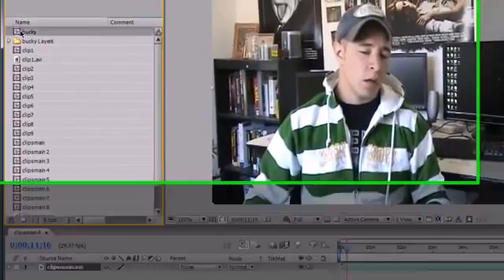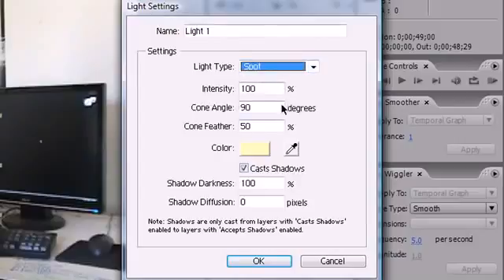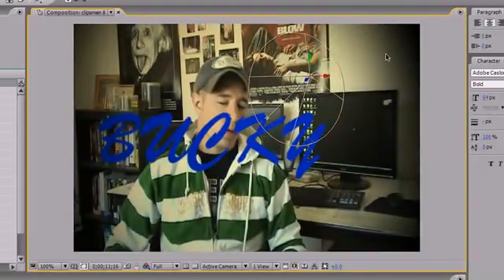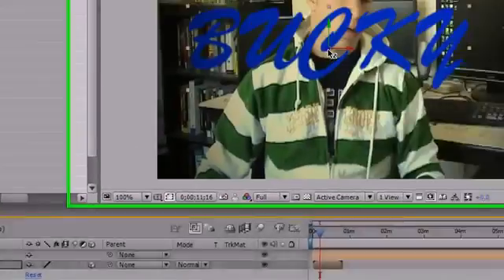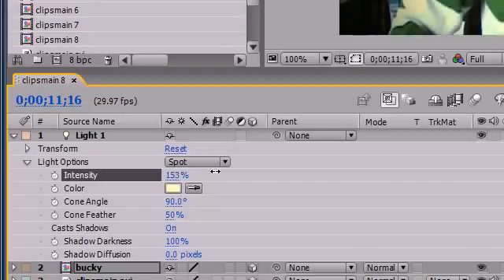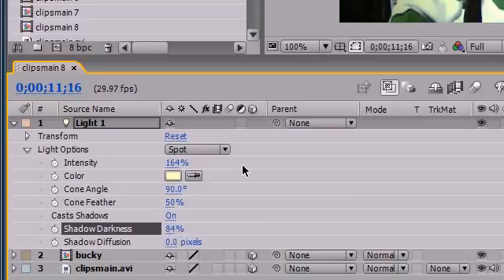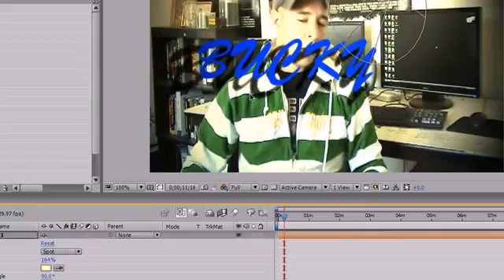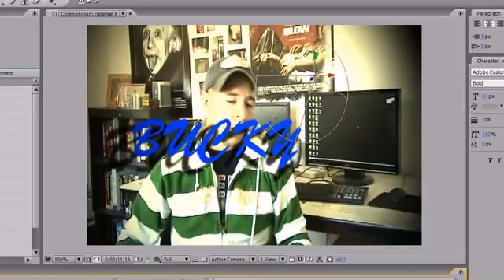After Effects Tutorial 29 Shadows